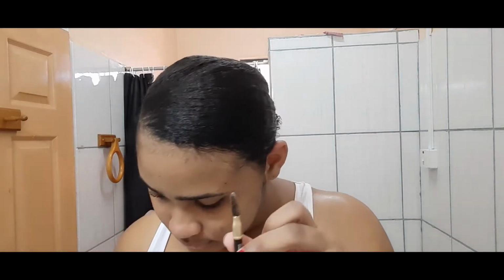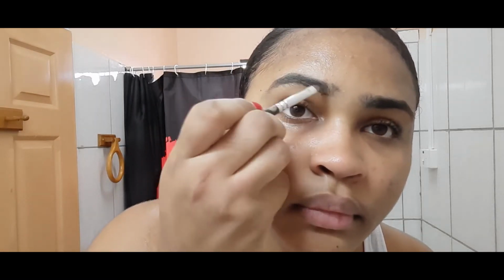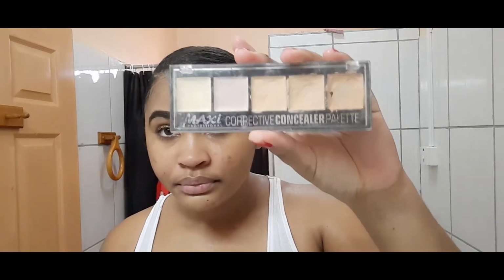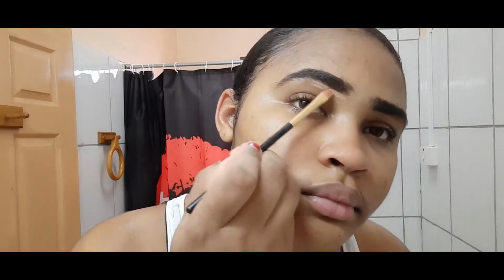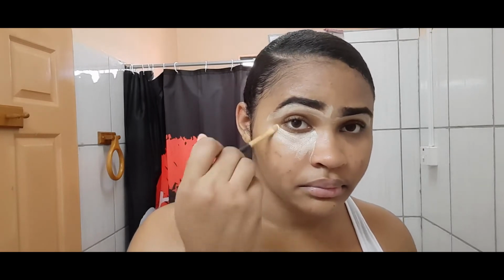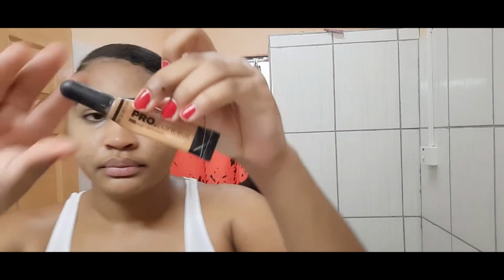EASY EVERYDAY MAKEUP LOOK! | Basic/ Natural Makeup Tutorial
Hi Guys!!! Check out this video of me doing a basic makeup look.. NO FALSE LASHES!!

TicTok: @_hallieb

Shoot me some questions in the comments if you want me to do a FAQ Video